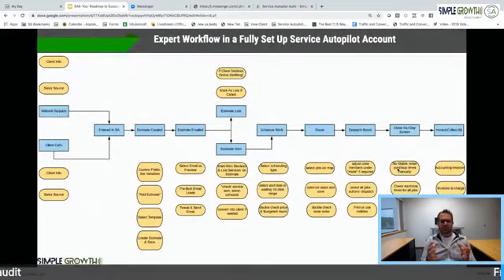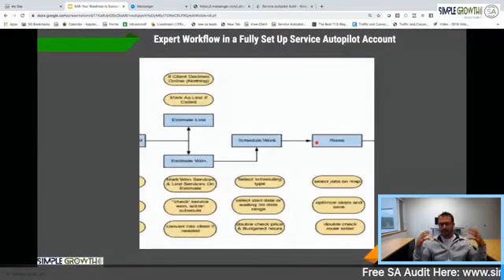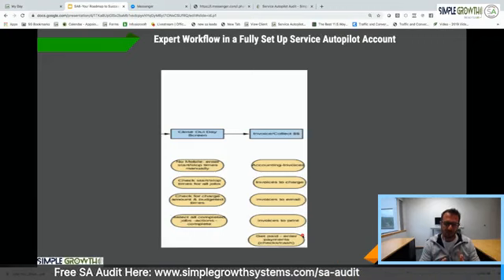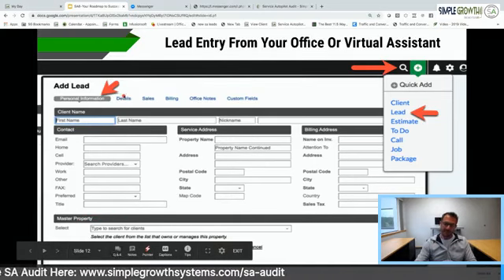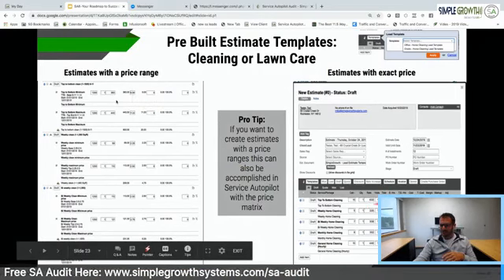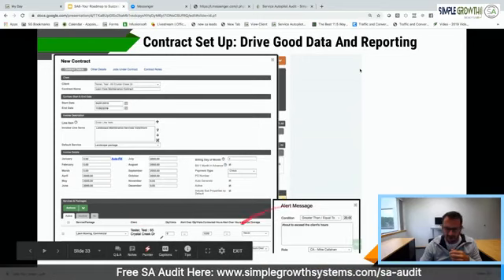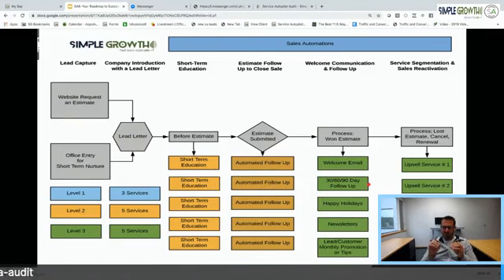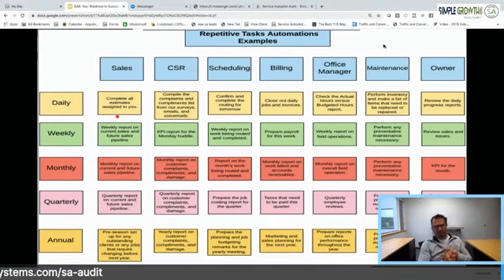Your Road Map to Success With Service Autopilot